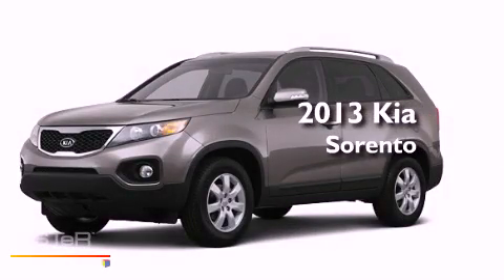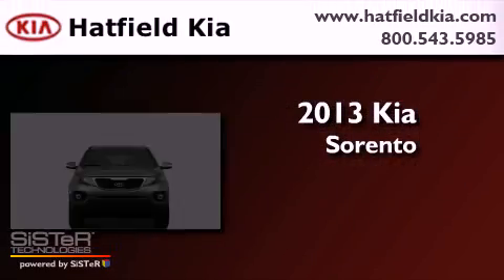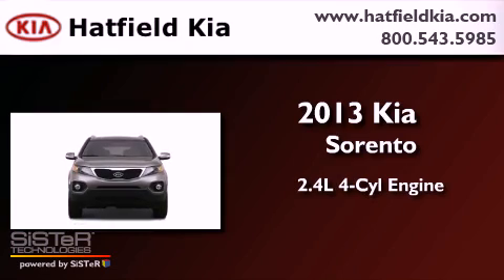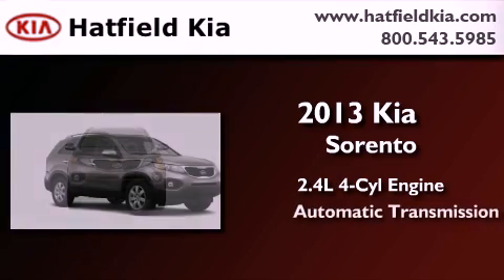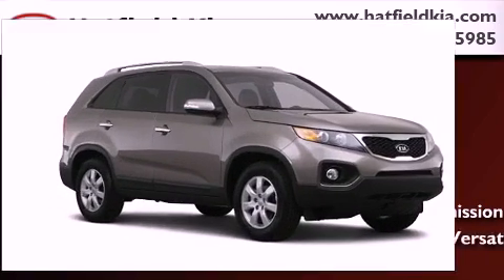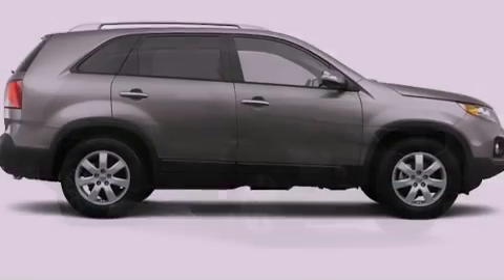2013 Kia Sorento Columbus OH 43228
Year : 2013
 Make : Kia
 Model : Sorento
 Engine : 2.4L I-4 cyl
 Trans . : 6-Speed Automatic
 Exterior : Baltic Blue

 Interior : Gray

 2013 Kia Sorento Columbus OH